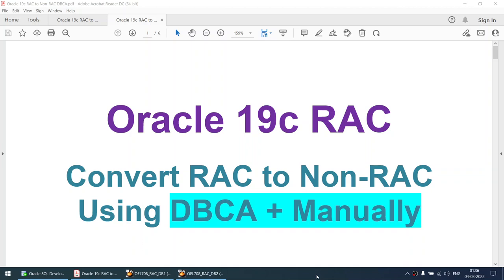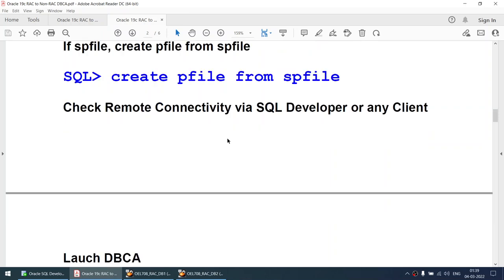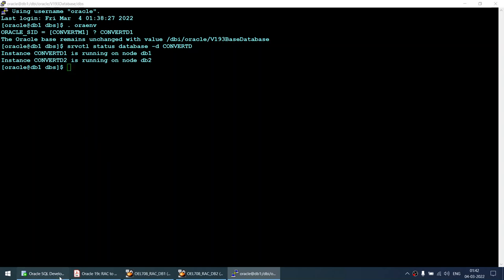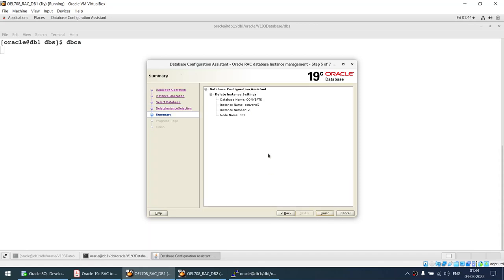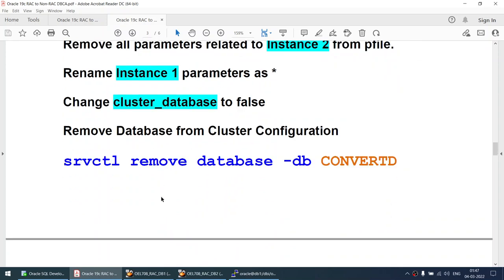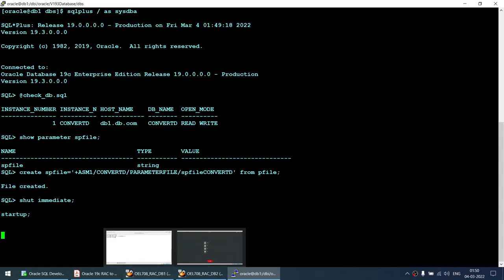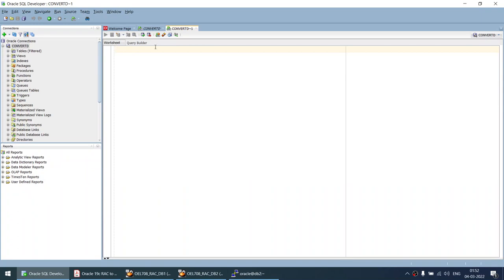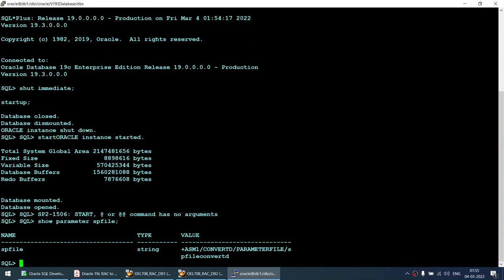Oracle 19c Convert RAC to Non RAC DBCA + Manually